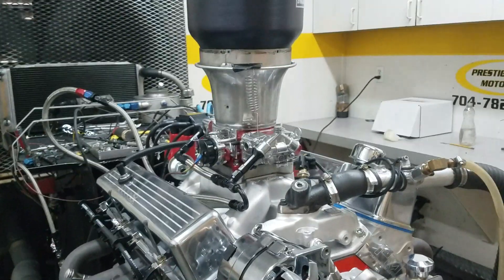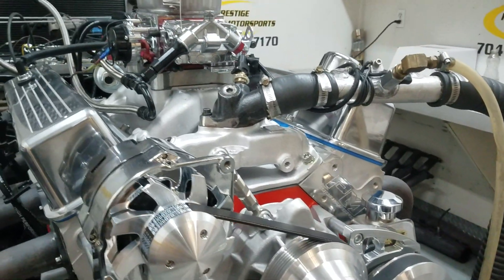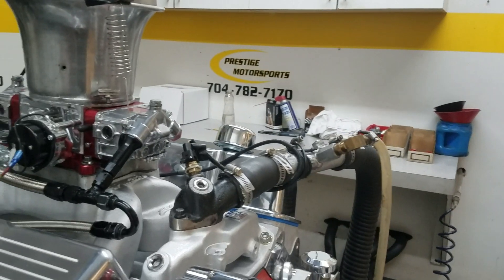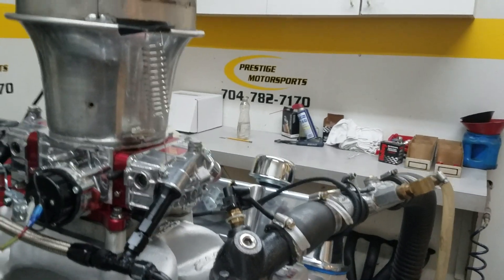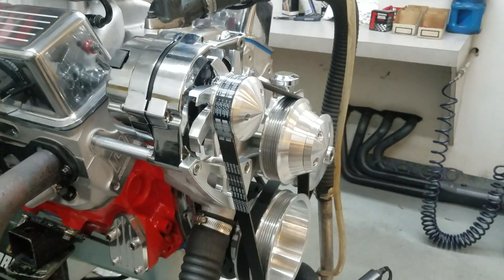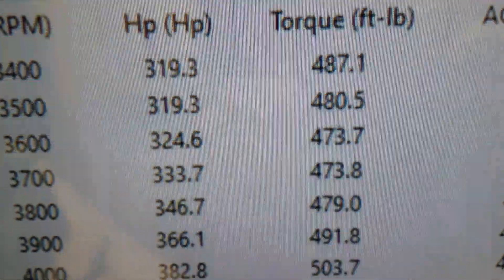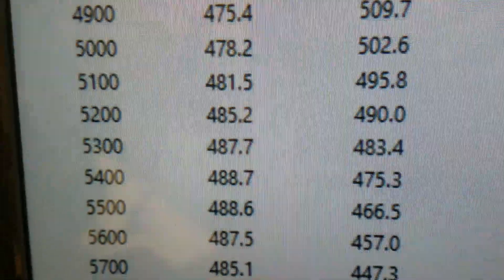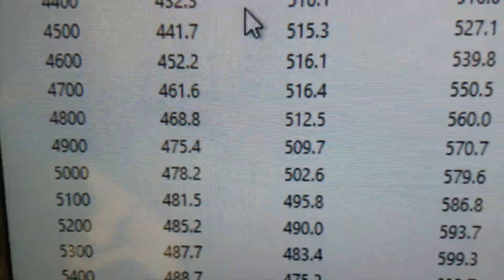Jeff's 408ci Carbureted Small Block Chevy on the Dyno at Prestige - 489HP 518TQ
Prestige Heads and Camshaft
Quick Fuel SS 750 Carb
March Performance Serpentine Kit